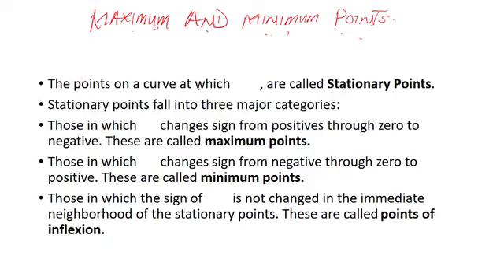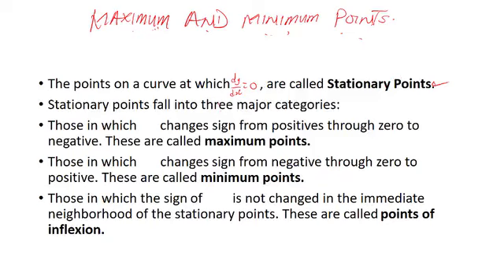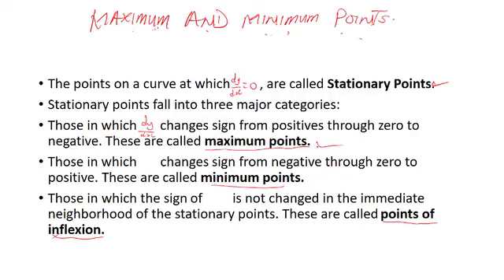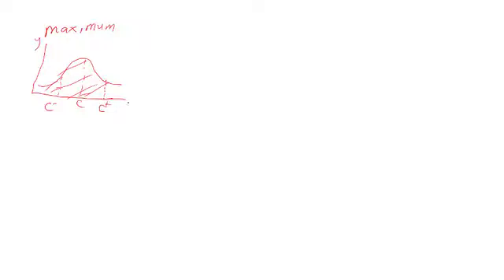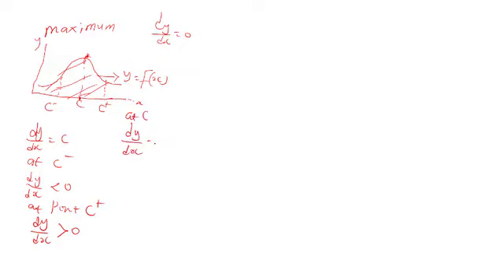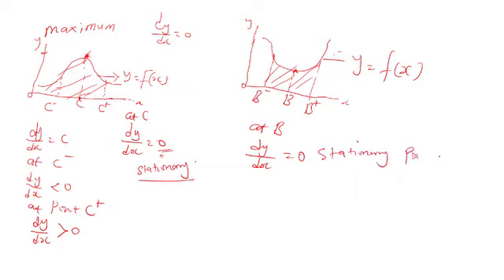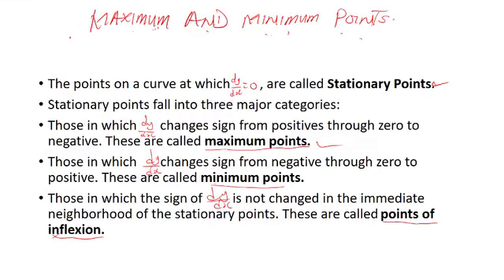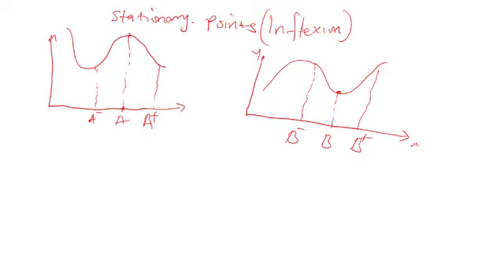Minimum And Maximum Points II [SS 2 JAMB Tutorial, WAEC, NECO, Post-UTME, NABTEB]